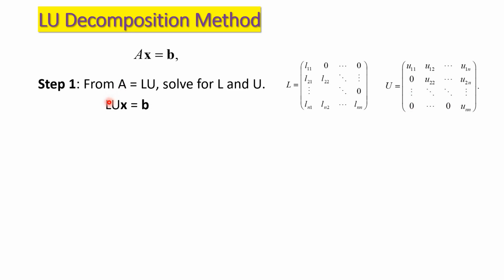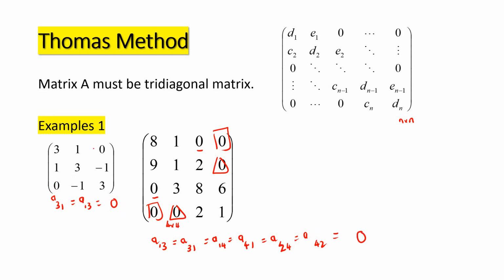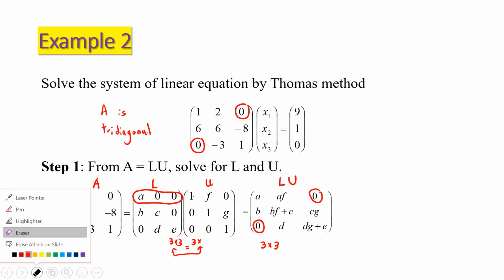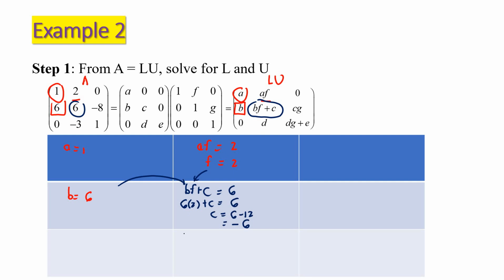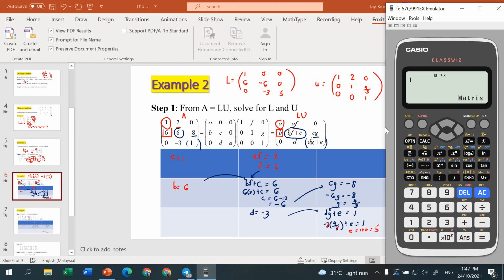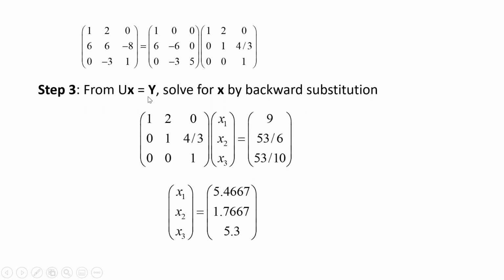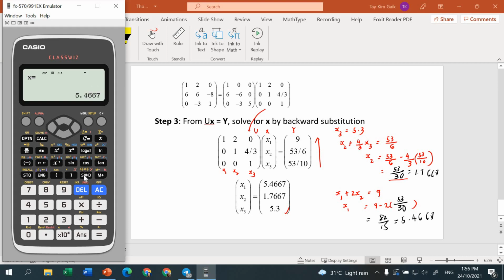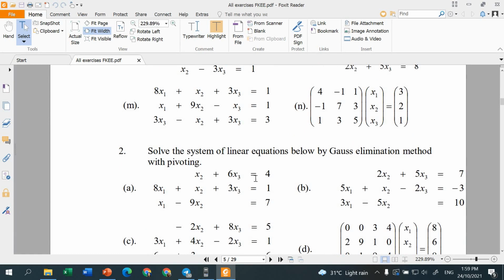Thomas Method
This video shows solution of system of linear equation by Thomas method